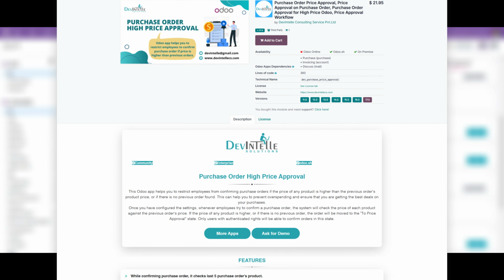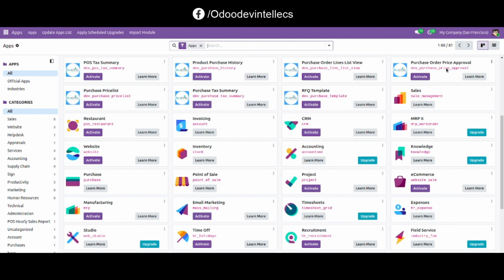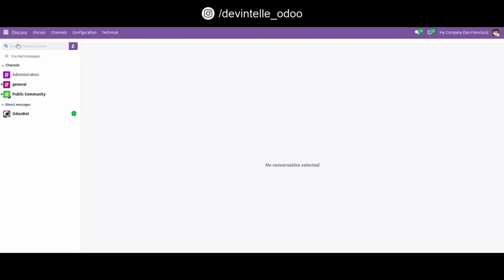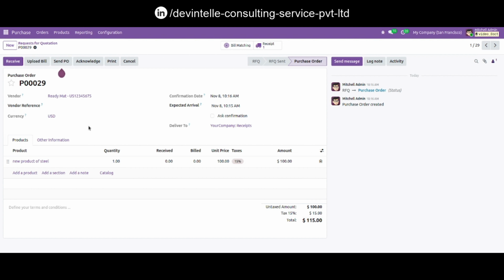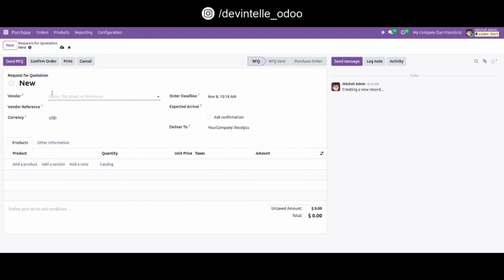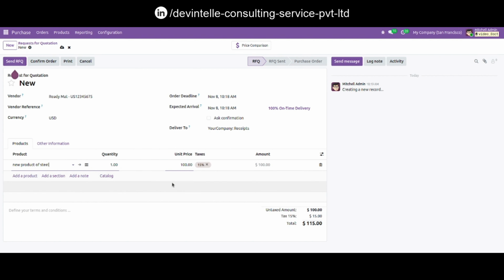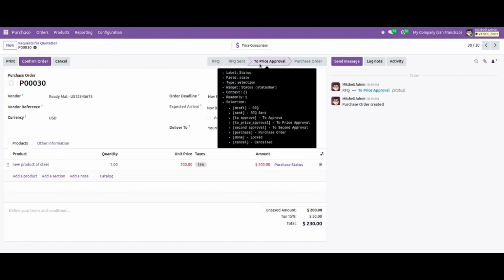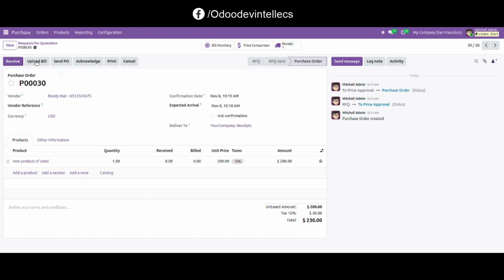How To Move Purchase Order Into Approval State In Odoo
Explore how to control your purchasing process by moving Purchase Orders into the approval state in Odoo. This setup ensures better control, accountability, and transparency before confirming any purchase. Perfect for businesses that require managerial validation or a multi-step approval process.

Features:

✅ Enable approval workflow for Purchase Orders

✅ Manage approvals based on roles and permissions

✅ Maintain control over purchasing decisions

✅ Ensure validation before order confirmation

✅ Improve transparency and audit tracking

skype : devintelle